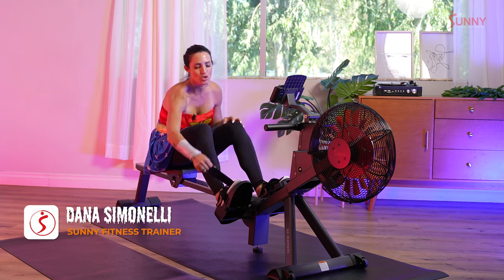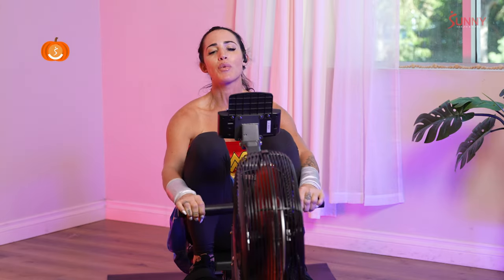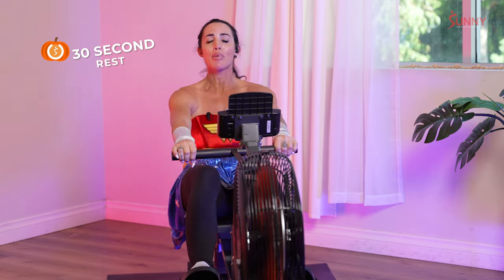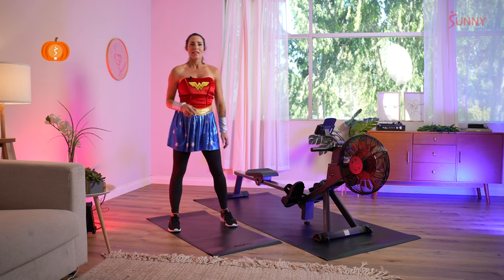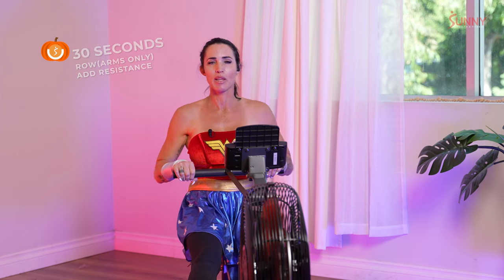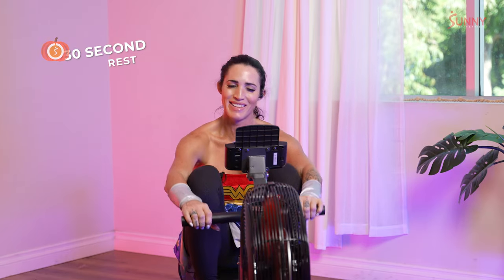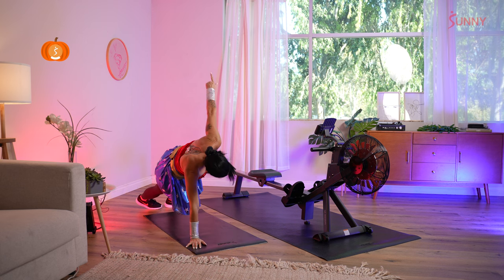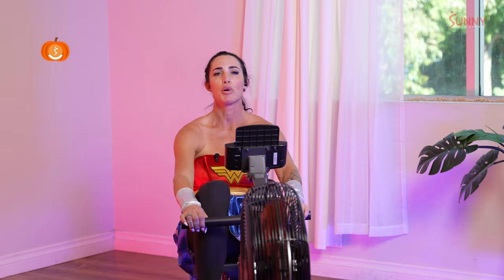Diana's Righteous Rowing | Wicked Workout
Sunny Trainer Dana Simonelli aka Wonder Women has a 20-minute Rower/Body Weight Workout for you, Halloween edition. All you need is a Rower, a towel, & some water and you’re ready to work out like a superhero. Press play and start working out with Wonder Women today!

Workout Length: 20 Minutes
Workout Level: Beginner
Products Used: Magnetic Air Resistance Rowing Machine SF-RW5940
Trainer: Dana Simonelli

☀️ 0:22 | Warm Up
- Row

💪 2:17 | Workout
- Push | 30sec
- Rest | 30sec
- Push | Add Resistance | 30sec
- Rest | 30sec
- Push | 30sec
- Rest | 30sec
- Push | 15sec
- Rest | 30sec
- Push | 15sec
- Rest | 30sec

- Bodyweight Squats | 30sec
- Rest | 15sec
- Bodyweight Squats | 30sec
- Rest | 15sec
- Bodyweight Squats | 30sec
- Rest | 15sec

- Row (Arms Only) | 30sec
- Row (Arms Only) | Add Resistance | 30sec
- Full Row To Hip (Alt-Sides) | 30secs
- Full Row To Hip (Alt-Sides) | Push | 30secs
- Rest | 30sec

- High Plank To Extended Arm (Alt-Sides) | 30sec
- Rest | 15sec
- Rest | 30sec
- Rest | 30sec

- Row | 1min
- Push | 30sec
- Rest | 30sec
- Push | 30sec
- Rest | 30sec
- Push | 30sec
- Rest | 15sec

- Full Sit Ups | 15sec
- Full Sit Ups | 30sec

END OF WICKED WORKOUT